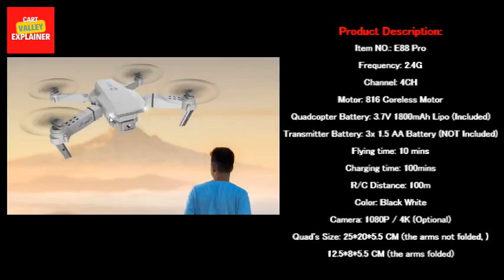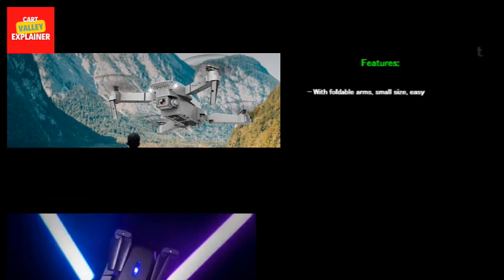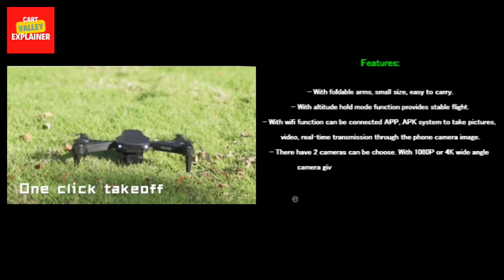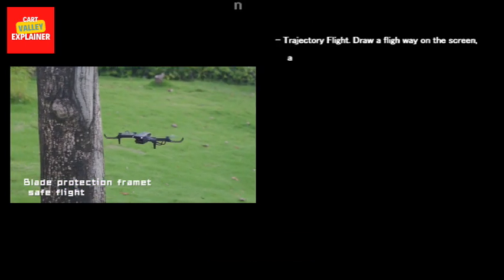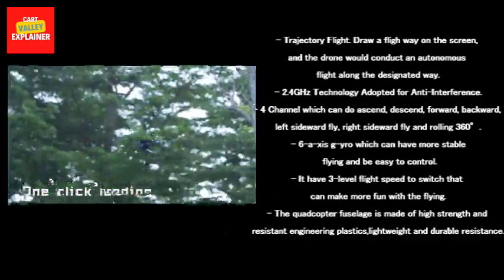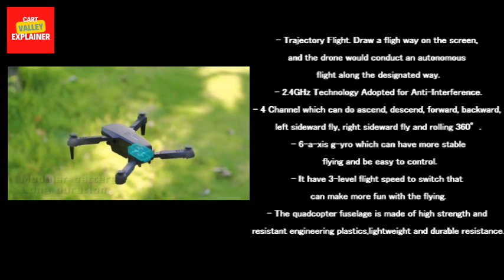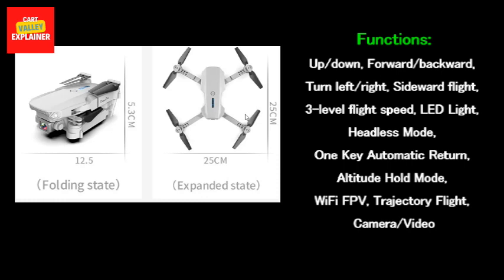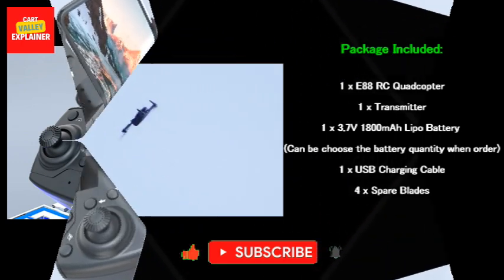New E88Pro RC Drone 4K Professinal With 1080PWide Angle HD Camera Foldable RC Helicopter WIFI FPV He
New E88Pro RC Drone 4K Professinal With 1080P Wide Angle HD Camera Foldable RC Helicopter WIFI FPV Height Hold Gift Toy

The New E88Pro RC Drone is the perfect drone for beginners and experienced pilots alike. It's easy to fly, even with no prior experience, and it features a variety of advanced features that will keep you entertained for hours on end.
With its foldable arms and compact design, the E88Pro is easy to transport and store. It also features a variety of safety features, such as altitude hold mode and one-key return, to make flying even easier.

But the E88Pro is more than just a beginner drone. It also features a 4K camera that can capture stunning aerial footage. With its wide-angle lens, you can capture stunning panoramic shots of your surroundings.

And thanks to its WiFi FPV transmission, you can view the live video feed from the drone directly on your smartphone or tablet. This makes it easy to find the perfect shot and to share your footage with friends and family.

Here are just a few of the things you can do with the New E88Pro RC Drone:
Capture stunning aerial footage with the 4K camera
View the live video feed from the drone on your smartphone or tablet
Fly indoors or outdoors with ease
Perform stunts and tricks with the built-in flip mode

Features:
Foldable arms for easy transport and storage
Altitude hold mode for stable flight
One-key return for easy navigation
4K camera with wide-angle lens for stunning aerial footage
WiFi FPV transmission for live video streaming
4-channel remote control for precise flight
6-axis gyroscope for enhanced stability
3-level flight speed for all skill levels
LED lights for night flying

Package includes:
E88Pro RC Drone
Transmitter
3.7V 1800mAh Lipo Battery
USB Charging Cable
4 x Spare Blades

⚠️For recreation use only. Illegal modification of drones/planes is prohibited.
Please also pay attention to the relevant laws and regulations on the use of drones/planes in your country/area to ensure legal use.